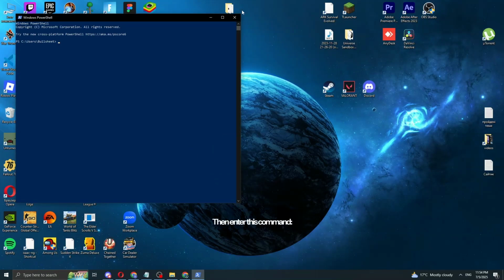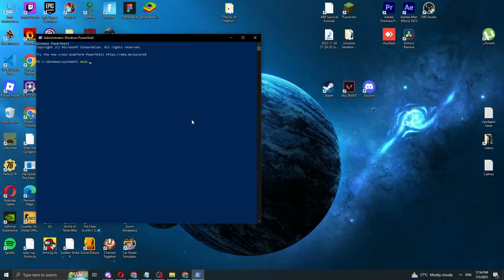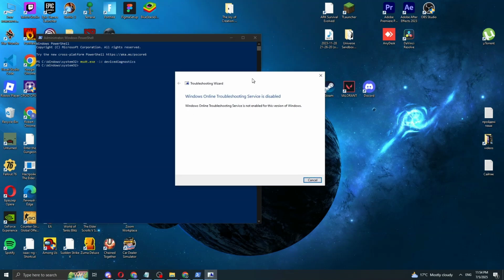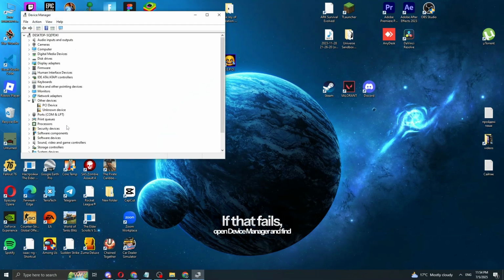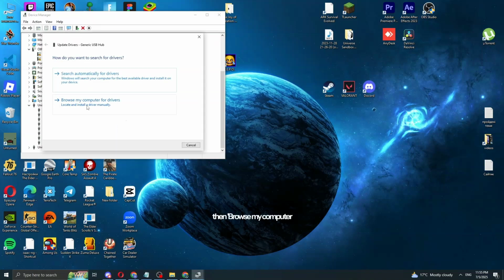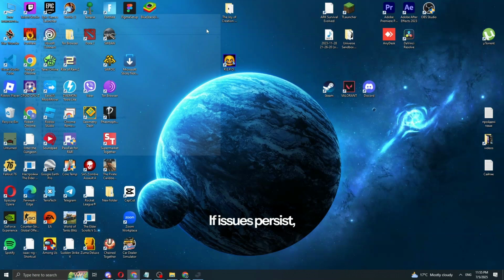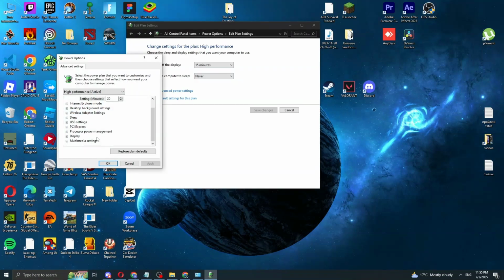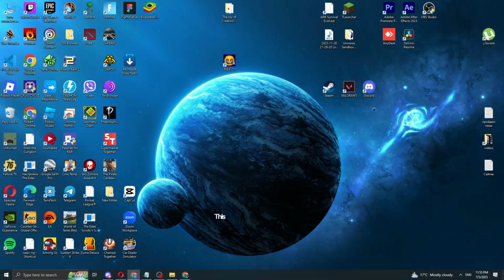How to Fix “USB Device Not Recognized” in Windows 11, 10, 8, 7? | Quick and Easy Solution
Getting the “USB Device Not Recognized” error in Windows 11, 10, 8, or 7? This video provides a quick and effective fix to solve USB connection issues. Learn how to troubleshoot driver problems, restart USB controllers, and reconnect your USB device properly. Works for any version of Windows and all USB types.